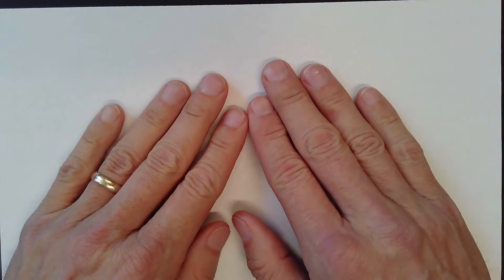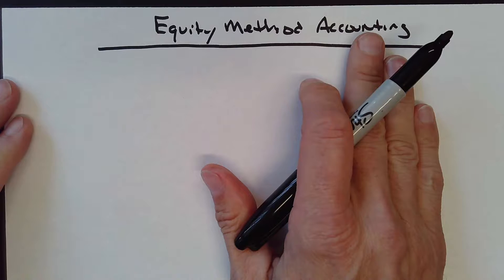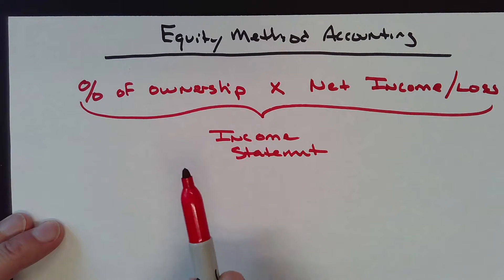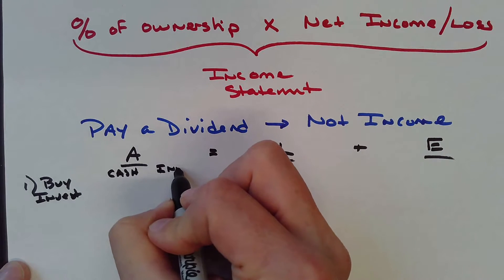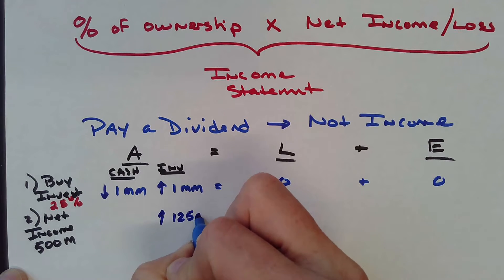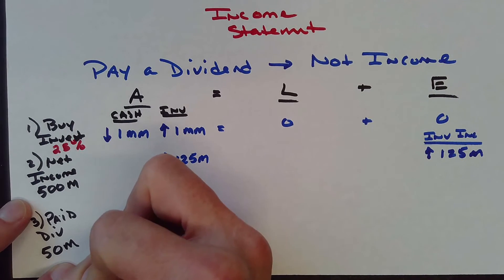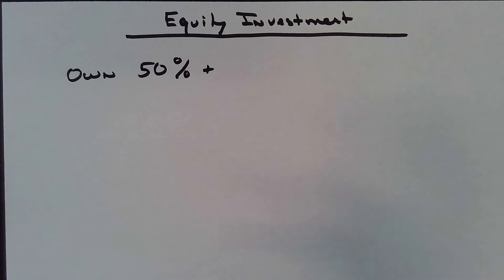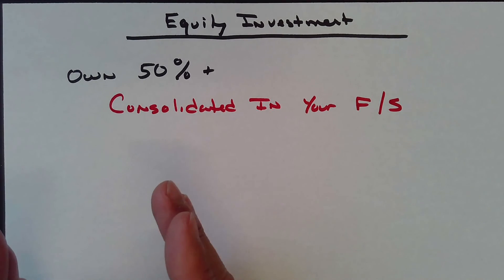Equity Method Accounting